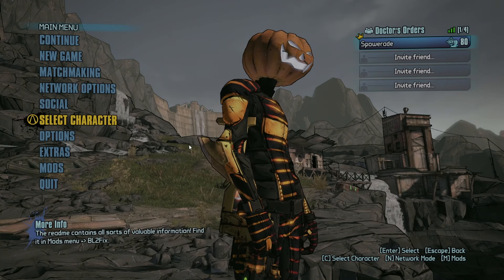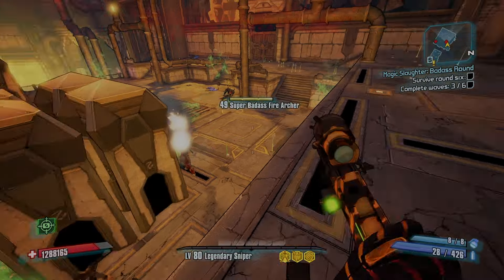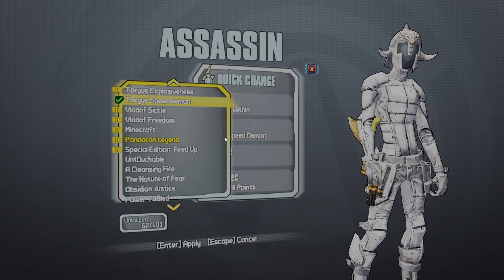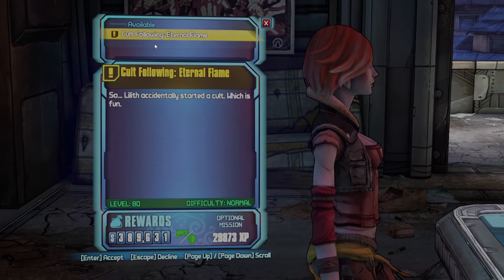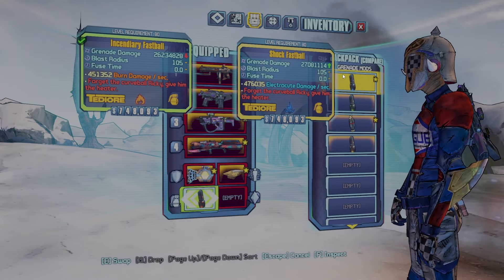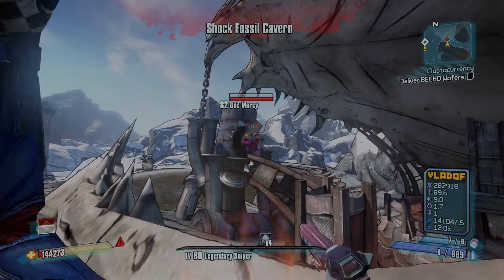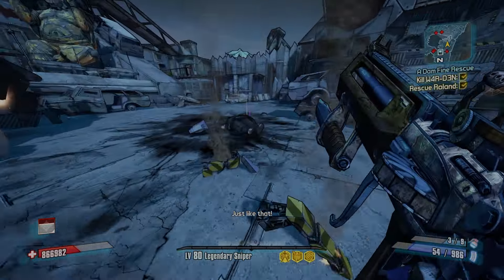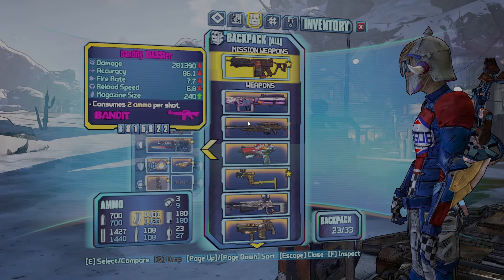Borderlands 2 | With Only Legendaries | Day #11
This is the eleventh episode of the legendary only playthrough I started.